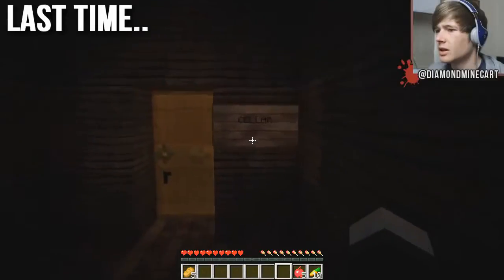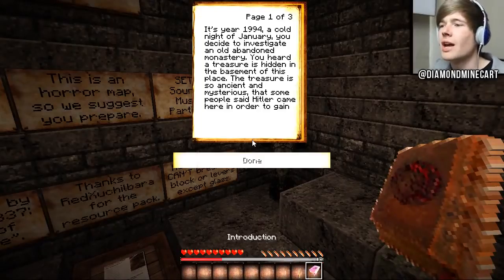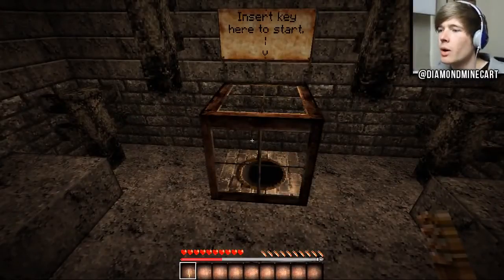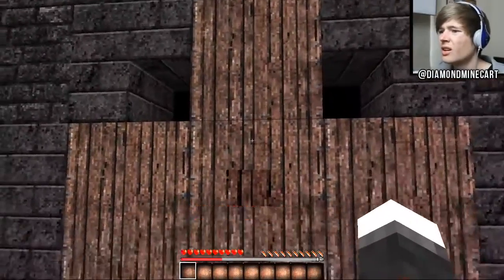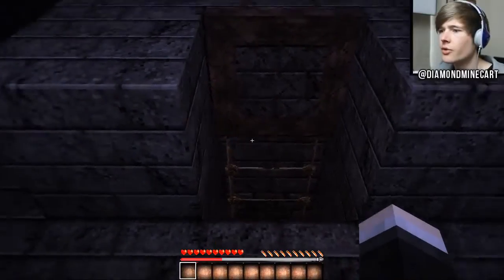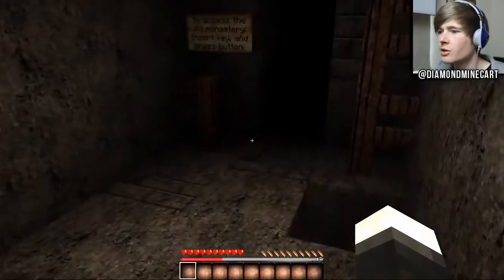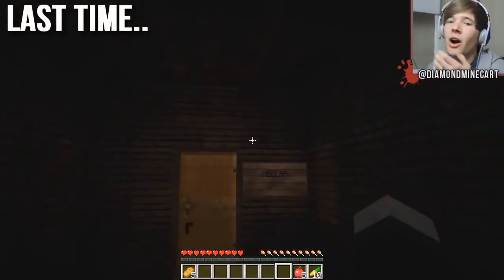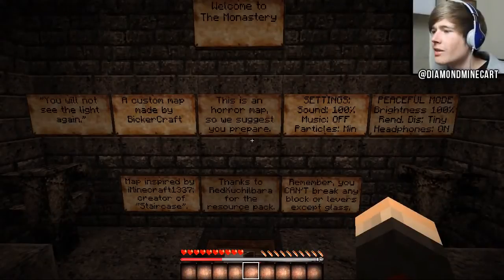TRAYAURUS' UGLY COUSIN! | Minecraft: The Monastery (CRAZY Ending Jumpscare!)